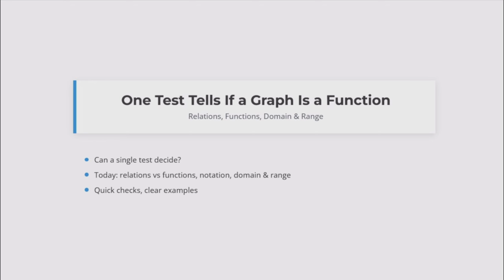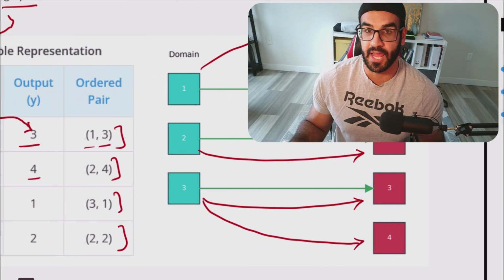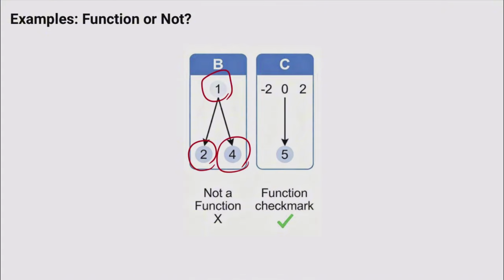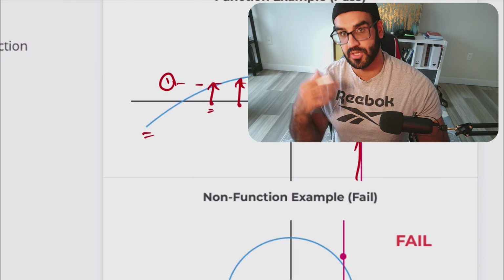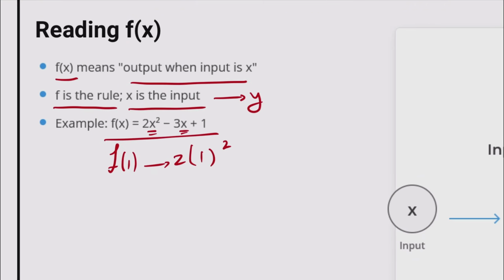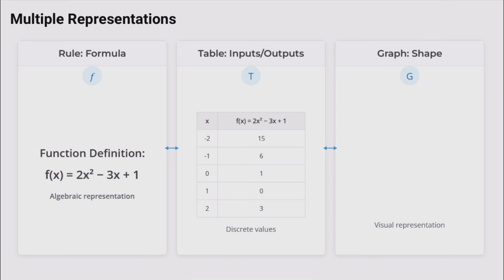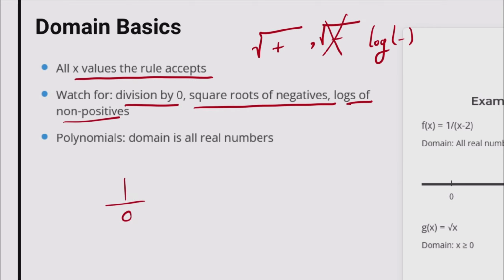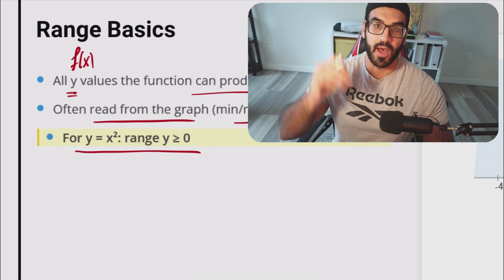Algebra 101 Relations, Functions, Domain & Range Explained Chapter 1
Welcome to Algebra 101 — where math finally makes sense!
In this video, we break down Relations, Functions, Domain, and Range so you’ll never get confused again.

00:05 - Understanding relations and functions simplifies math concepts.
02:16 - Functions are special relations defined by unique output for each input.
04:22 - Functions map each input to exactly one output.
06:26 - The vertical line test determines if a relation is a function.
08:32 - Understanding functions and their input-output relationships.
10:33 - Understanding functions through specific input and output examples.
12:27 - Understanding functions and domain restrictions in algebra.
14:30 - Understanding domain and range for functions is essential.
16:32 - The range of a function with a squared output is non-negative.

✅ Learn the “One-Output Rule” that defines every function.
✅ Discover how to spot non-functions in seconds with the graph test.
✅ Understand domain & range the easy way — from tables, graphs, and equations.
✅ Avoid the top student mistakes that cost exam points!

If you’re studying for class, SATs, or just want to finally get functions — this one’s for you.
🎥 Watch till the end for quick examples that make everything click!